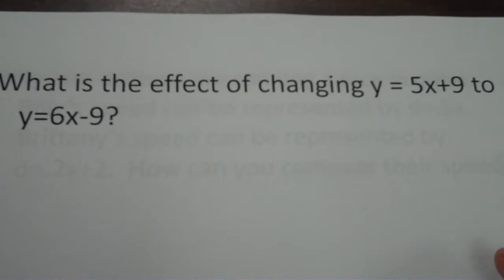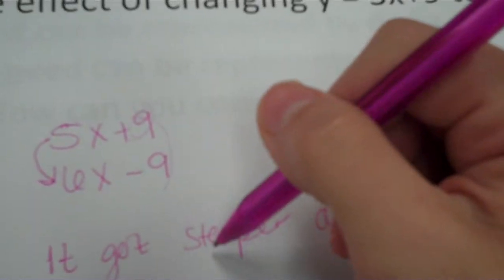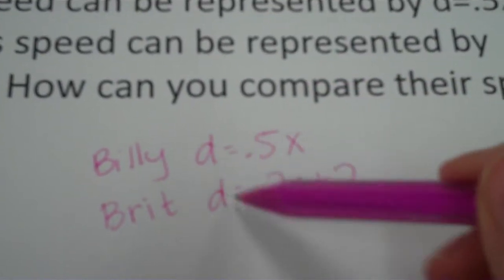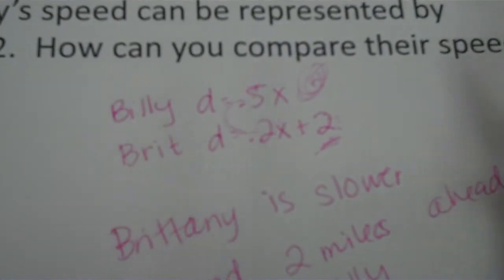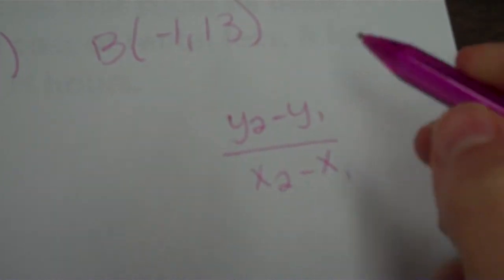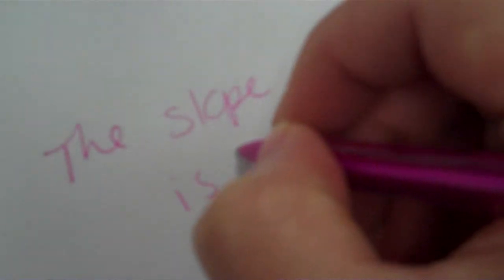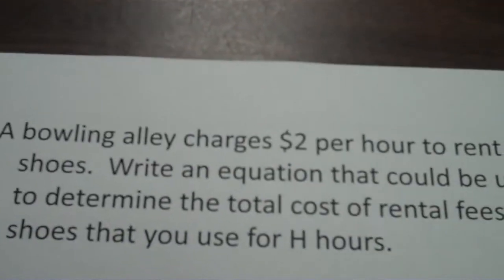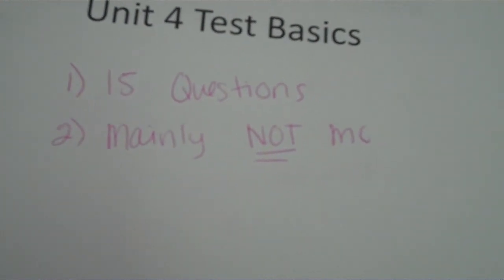Unit 4 Review Pt 1